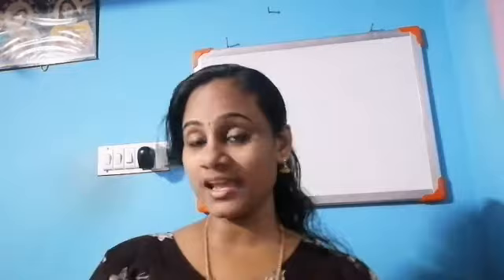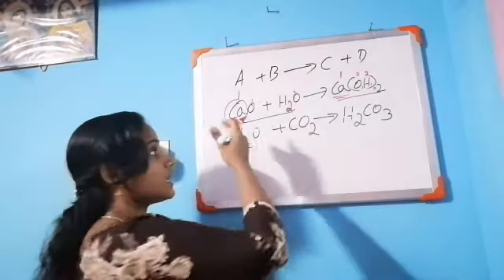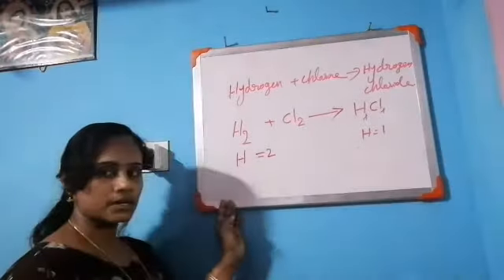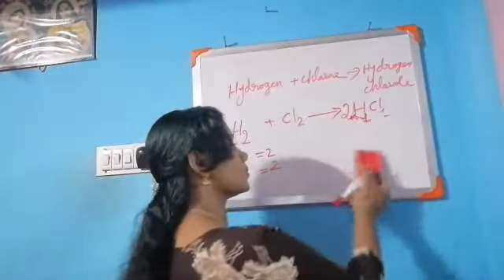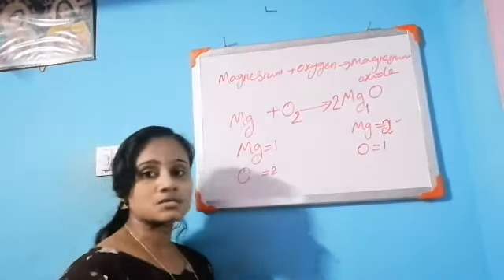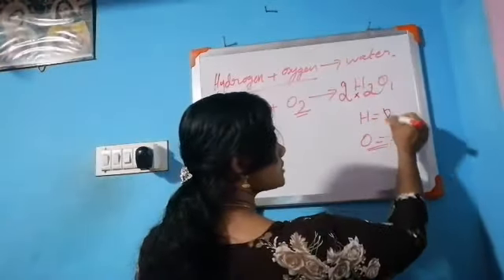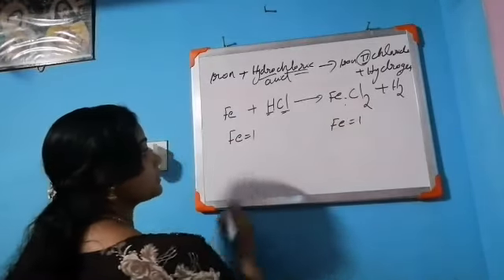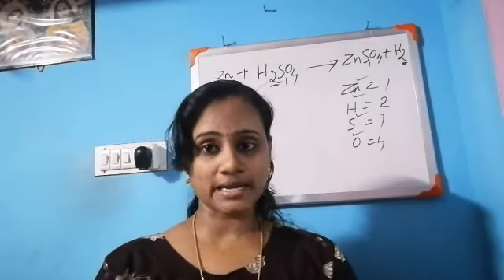How to balance the equation?????